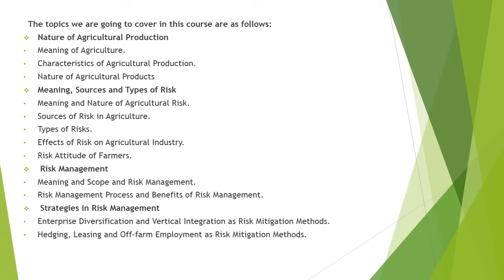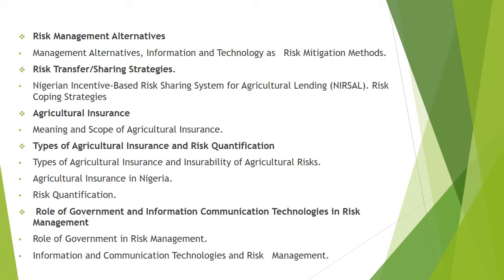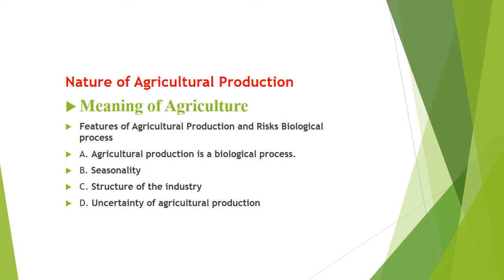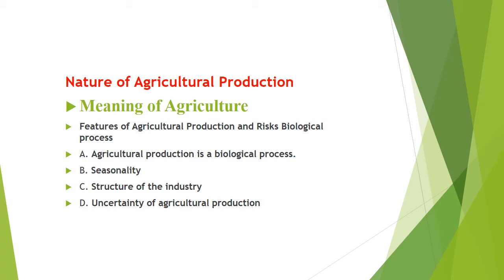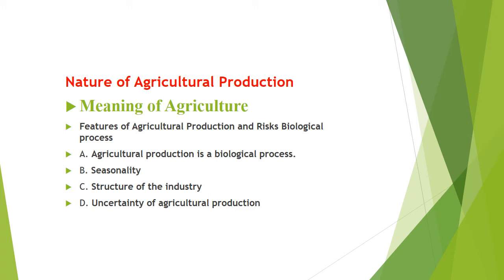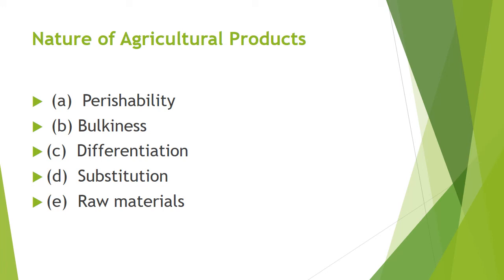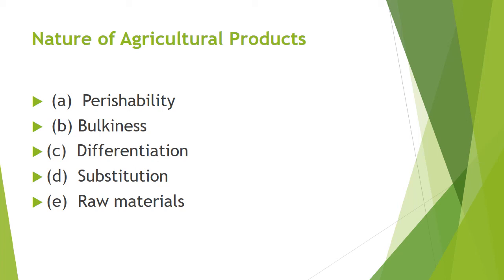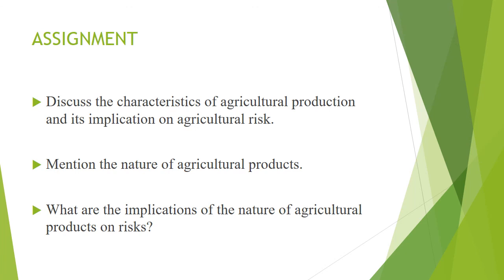Helen B. Inyang. AEA 507: Agricultural Risk Management. Lesson 1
This course will give the student an in-depth understanding of the factors affecting agricultural production, consumption and distribution. Studying this course will also enable the student to understand the nature of risks that they will come across in the agricultural sector as well as the various mitigating factors.